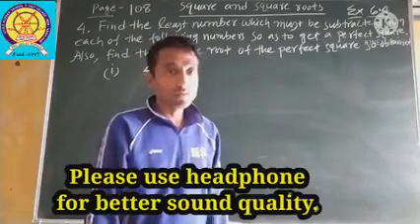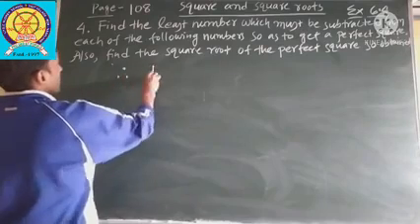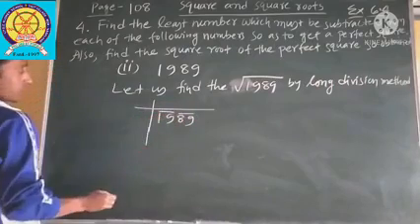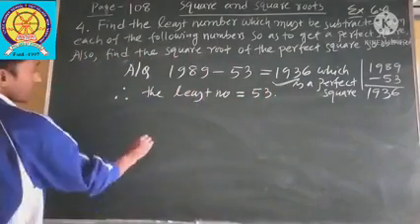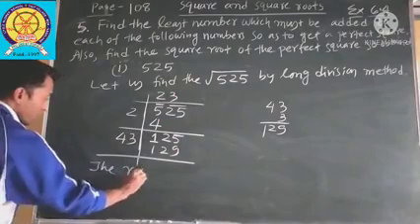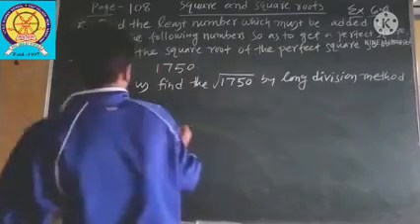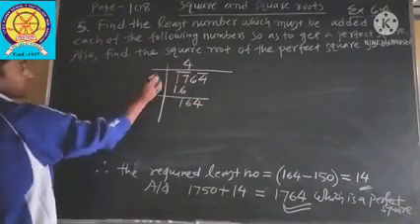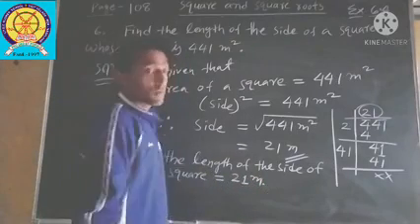Class -VIII, Maths Square and square root Ex -6.4, Q. no - 4 ,5 and 6 Part -2